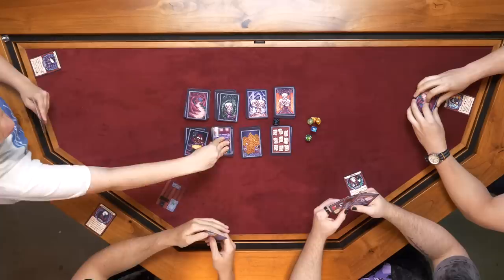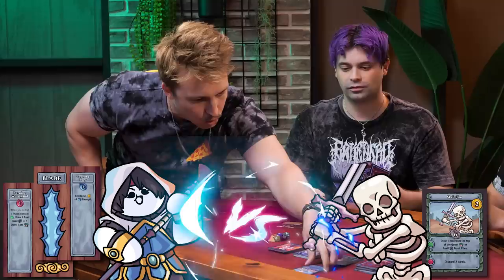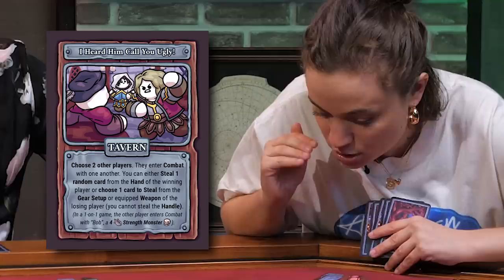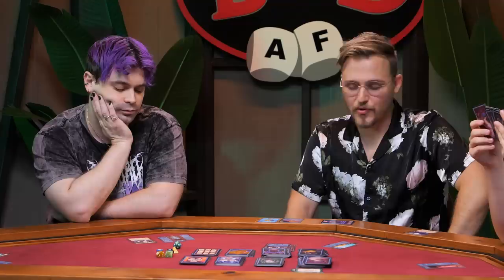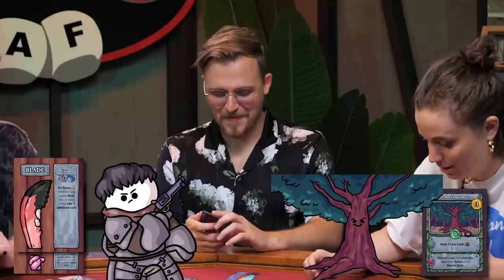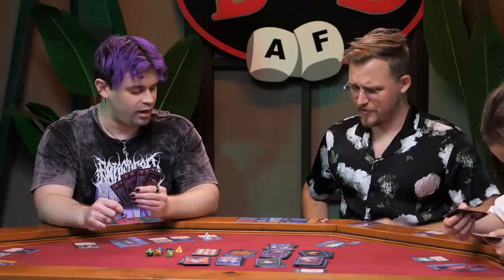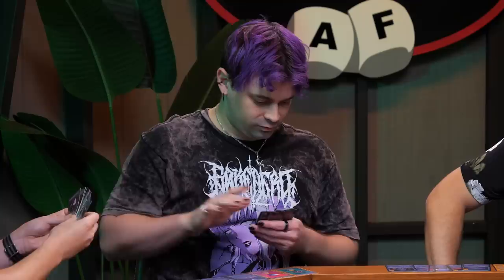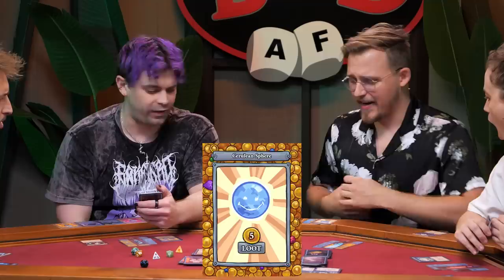This Game Broke Kickstarter (ft. CircleToonsHD) | Board AF: Fool's Blade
We got to play Fool's Blade with the creator of Fool's Blade!

WHO YOU DON’T SEE (usually)
Director: Alex Tran
Editor: Kortney Luby
Director of Programming, Smosh Games: Spencer Agnew
Producer, Smosh Games: Damien Haas
Associate Producer, Smosh Games: Alex Tran
Assistant Director: Jacqi Jones
Art Director: Cassie Vance
Assistant Art Director: Erin Kuschner
Art Coordinator: Alex Aguilar
Audio Mixer: Greg Jones
Director Of Photography: Brennan Iketani
Camera Operator: Vida Robbins
Director, Design: Brittany Hobbs
Director, Marketing: Rachel Evans
DIT/AE: Matt Duran
Post Production Manager: Luke Baker
Production Manager: Jacqi Jones
Production Coordinator: Heidi Ha
Production Assistant: Marcus Munguia
Senior Manager, Channel & Strategy: Lizzy Jones
Talent Coordinator: Selina Garcia